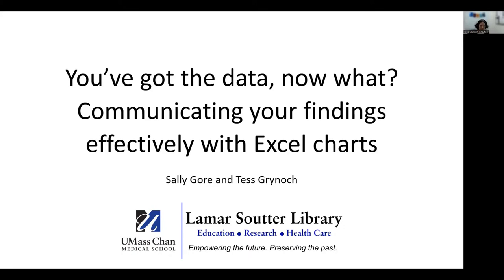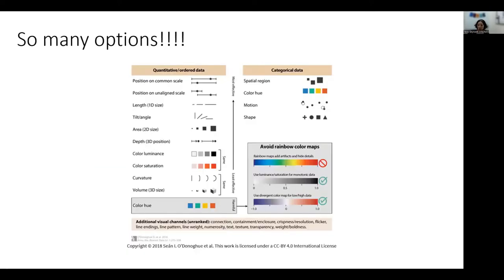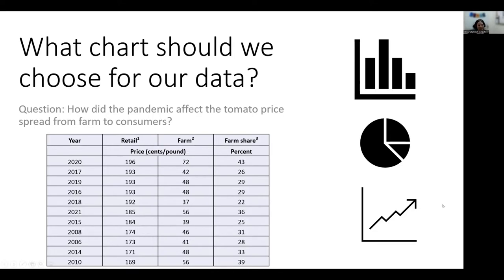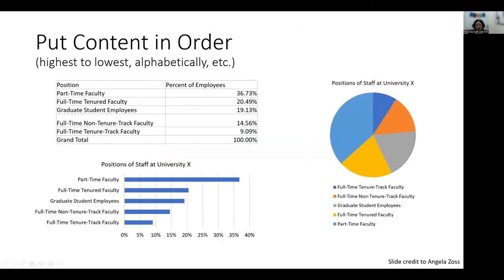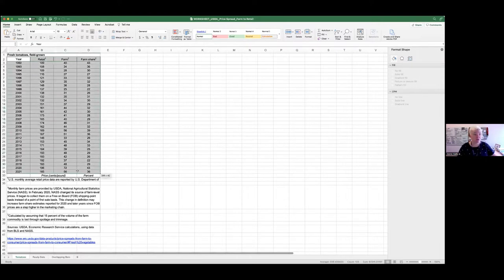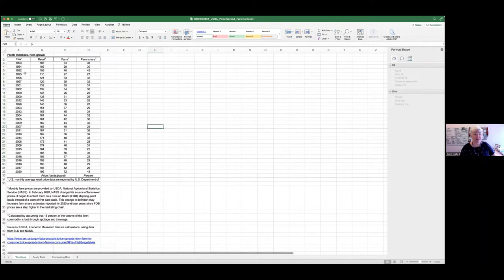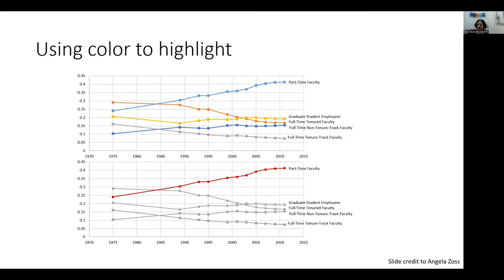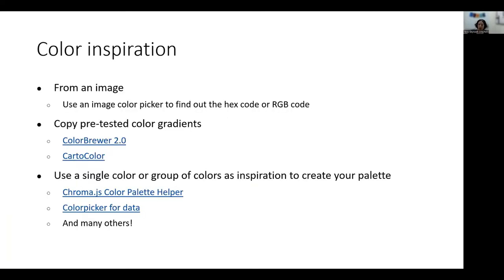You’ve got the data, now what? Communicating your findings effectively with Excel charts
Learn tips and tricks for creating effective charts in Excel. The workshop will cover best practices for chart layout, color choices, labeling, and visualizing data responsibly.

This workshop was recorded July 13, 2022. Part of the Library Seminar Series for Researchers.

The workshop slides for this workshop and a list of other seminars and workshops in the series are available on the series